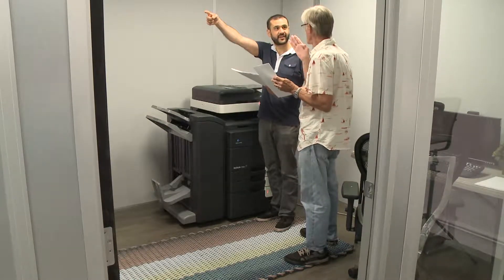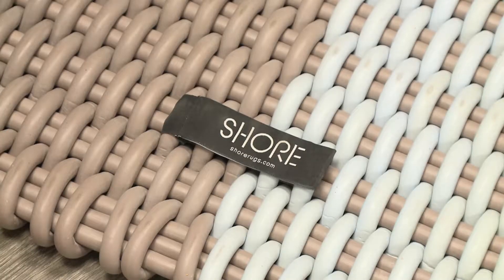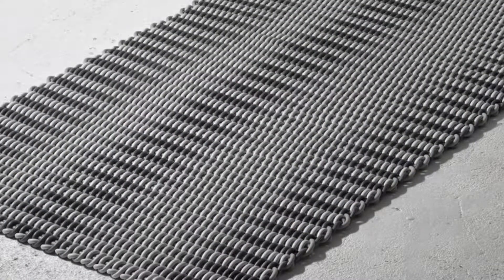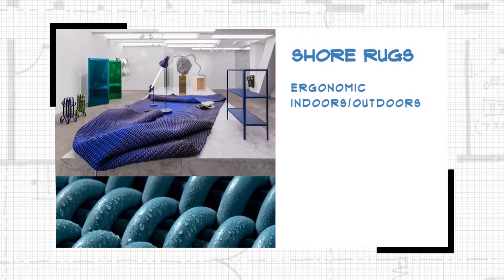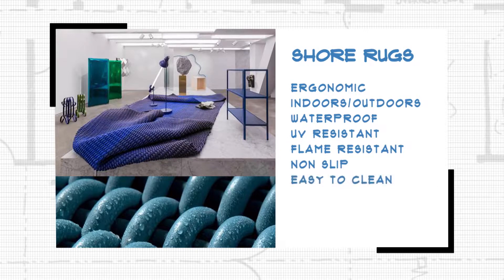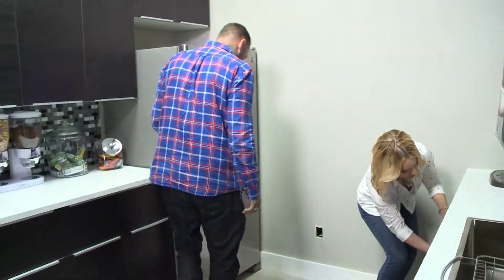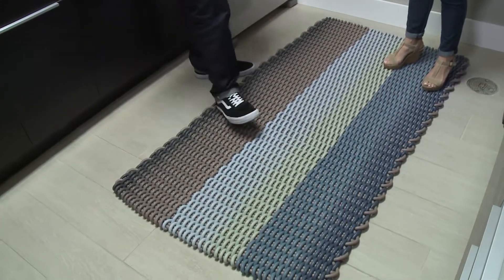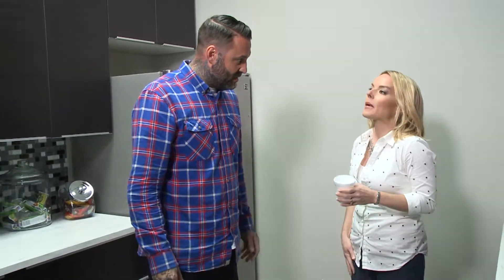Modern Workplace Designs: Finding the Right Solution for Standing at a Desk All Day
Shore Rugs™ are the world's first ergonomic rugs. Useful anywhere, Shore Rugs™ are perfect both outdoors and indoors, fully waterproof, UV and flame resistant, hypoallergenic, non-slip, easy to clean, and extremely durable with no need for underlays. The unique fully handwoven weave structure provides a cushioning and highly supportive massage-like experience.

103897